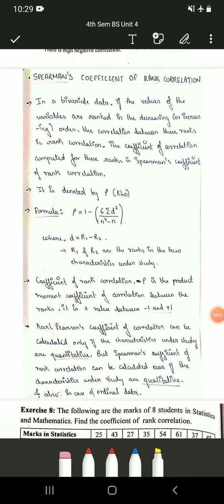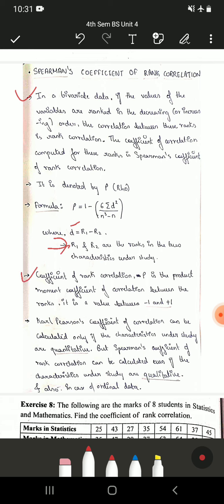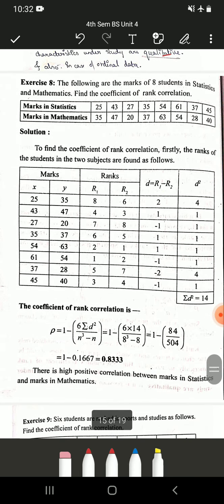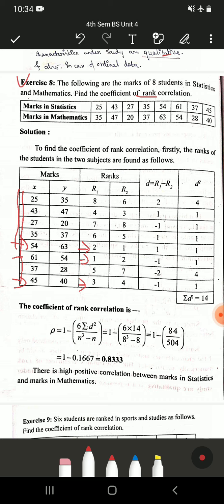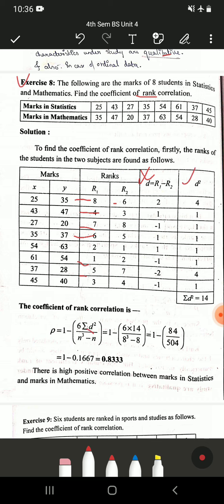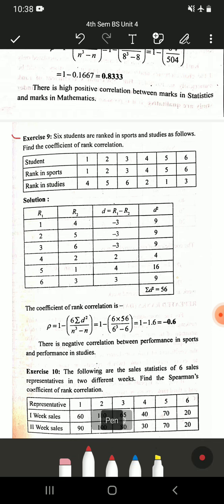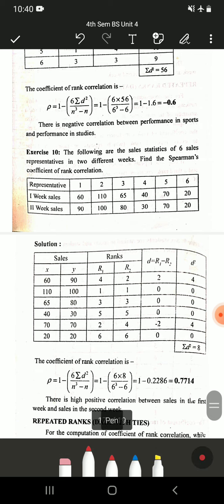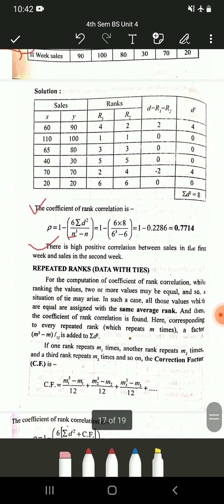4th Sem | Business Statistics-II | Unit 4 | Lecture No 5 | Spearman's Coeff. of Rank Correlation